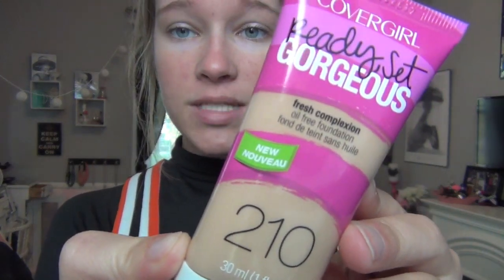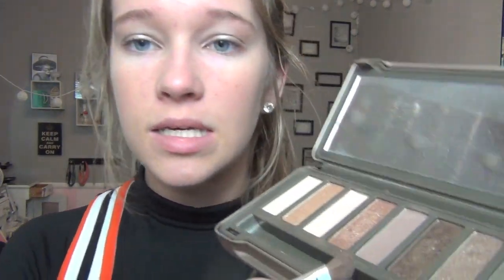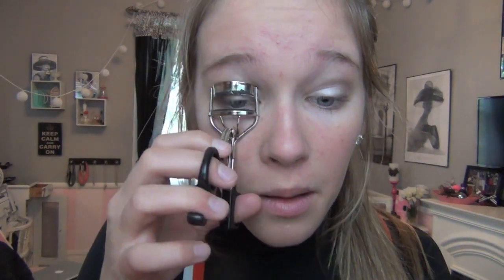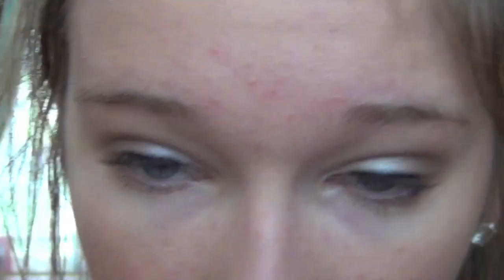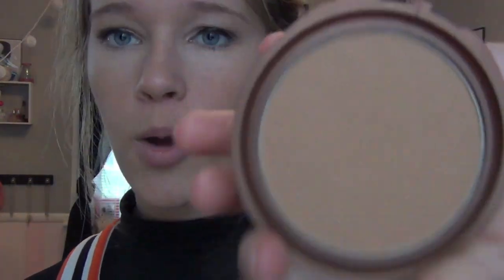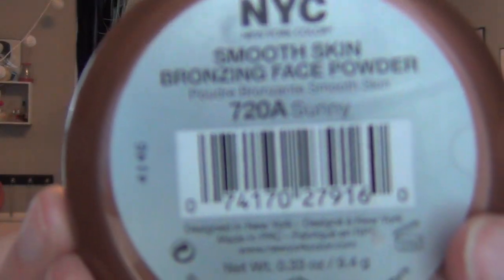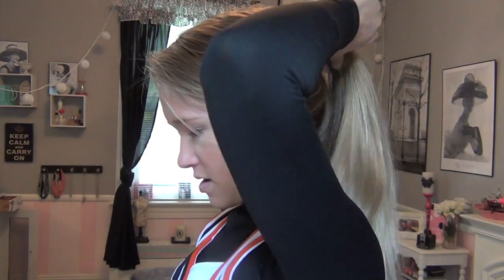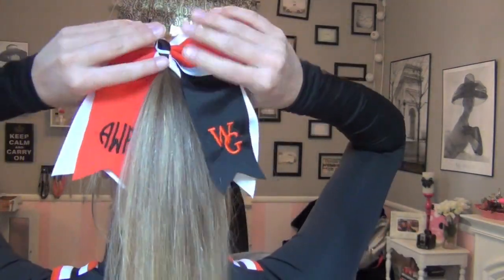Game Day Hair and Makeup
Products Used:

VS Face Primer Spray
Covergirl Ready Set Gorgeous Foundation 210-
Inglot Eyeshadow in 395
Naked Palette- Tease
Stila Stay All Day waterproof eyeliner
ELF eyelash curler
L'Oreal Volumionous Lashes Mascara
Maybelline Super Stay 24hr concealer
NYC Smooth Skin Bronzing Powder
Vaseline Lip Theapy Coco Butter
Maybelline Color Whisper Lipstick